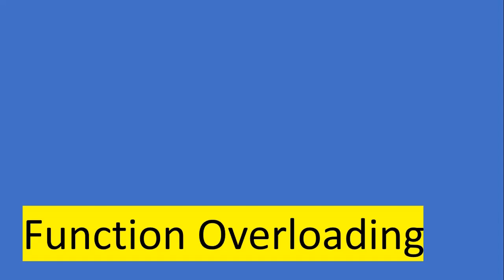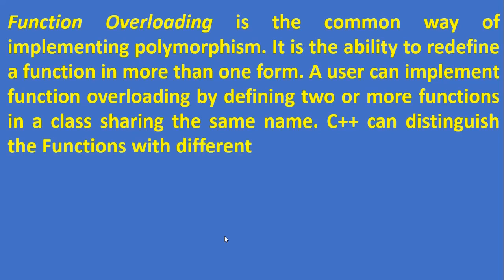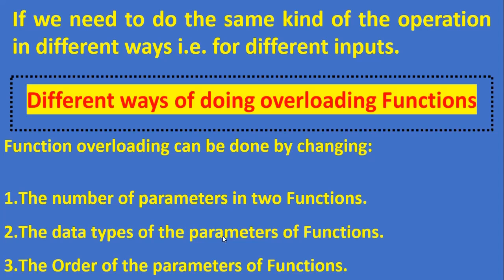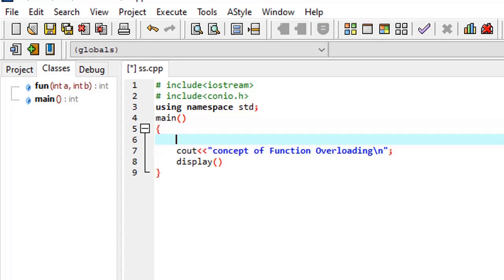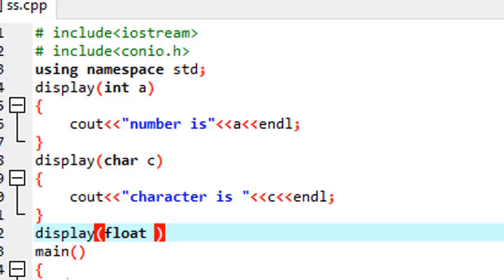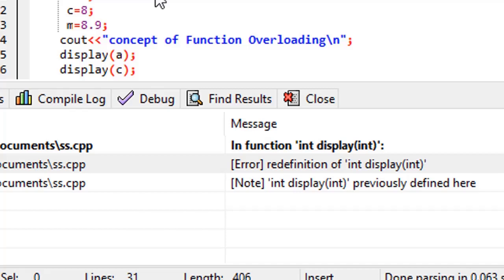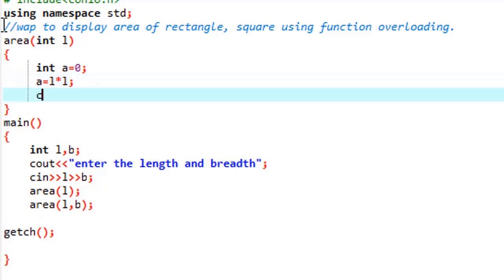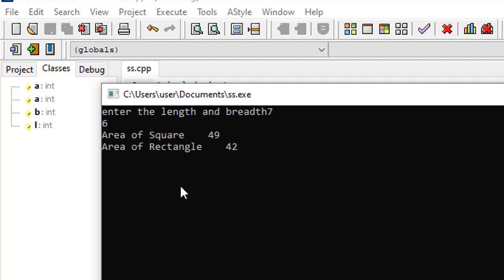Function Overloading in C++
function overloading | function overloading in c++ | polymorphism | function overloading kaise karen